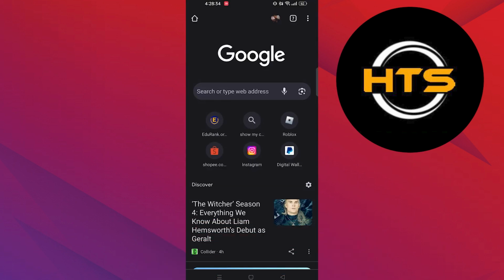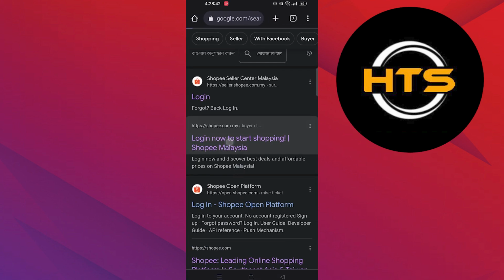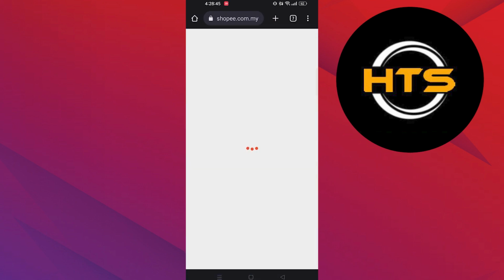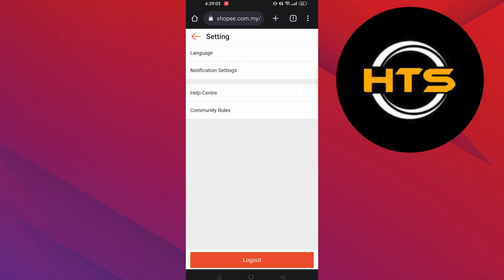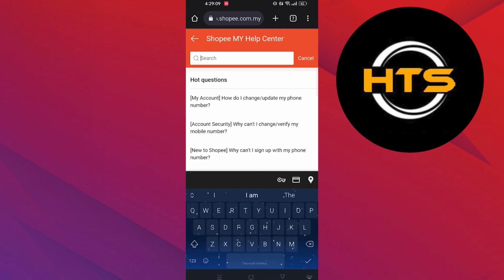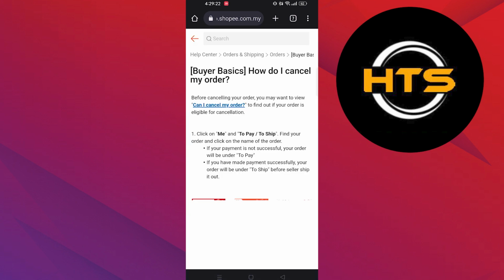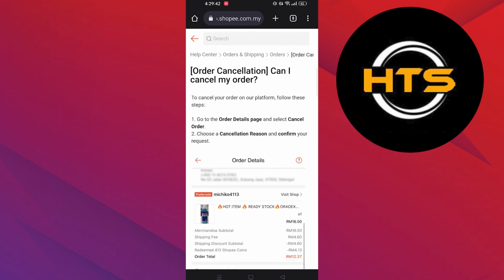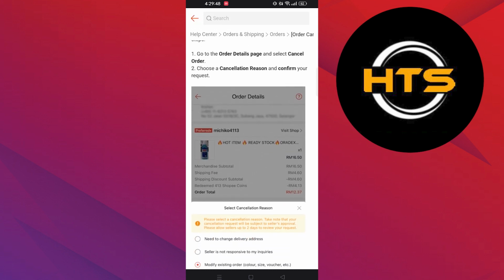How To Cancel Order On Shopee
Hey everyone! Welcome to this how to cancel shopee order to ship video tutorial.

If you want to know how to cancel order in shopee, how to cancel order in shopee 2023 and how to cancel an order in shopee, this video is for you.

In this video, we will show you how to request cancellation on shopee, how to return order in shopee and how to cancel order in shopee when already shipped.

The steps on how to cancel order in shopee to receive is easy.

After watching this video, you will find out how to cancel shopee order after payment and how to cancel order in shopee to ship.